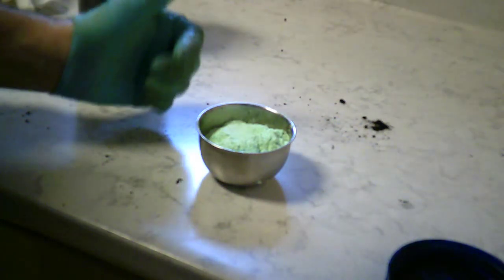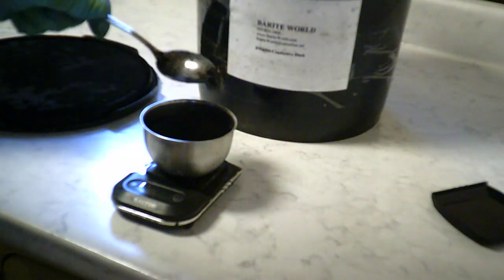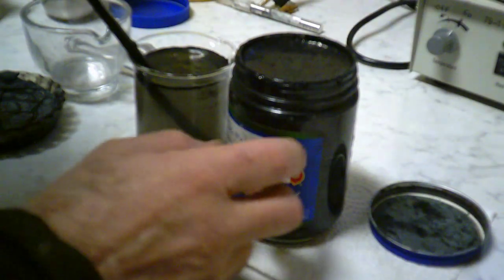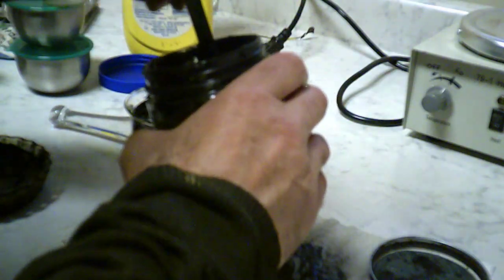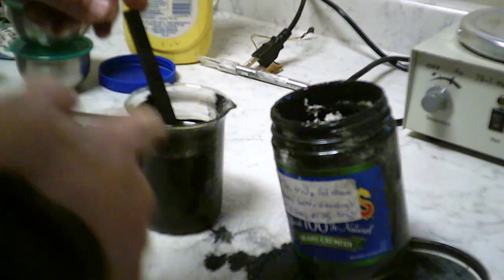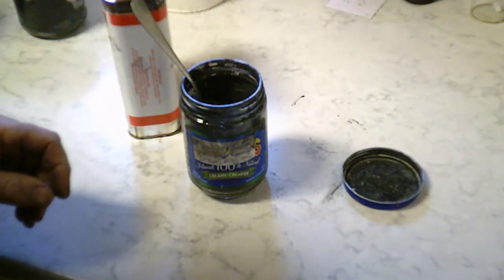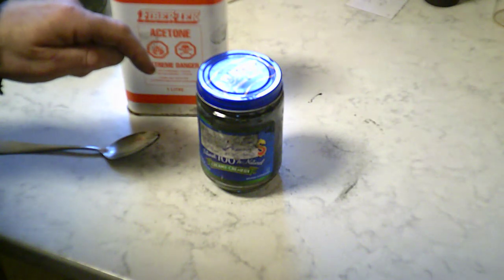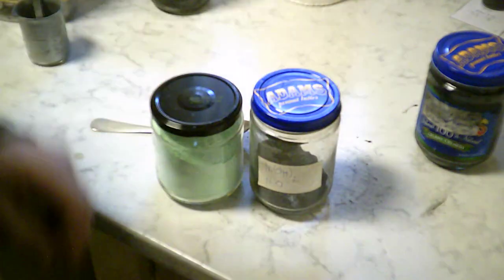Exploring Battery Making #5 - Nickel-Manganates Positive Electrode Formulation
Simple method of combining separate electrode powders into combined epitaxial crystals: dissolve them in acetone & evaporate it.
NiMn2Ox (Nickel manganates or nickel-manganese oxides) is better than typical NiOOH electrode, I believe, with more conductive spinel crystal structure. And it recharges - unlike MnO2 electrodes. (I've waited to upload this until I made sure it worked. Cell assembly & testing video next is series.)